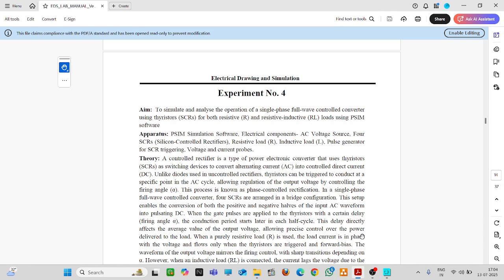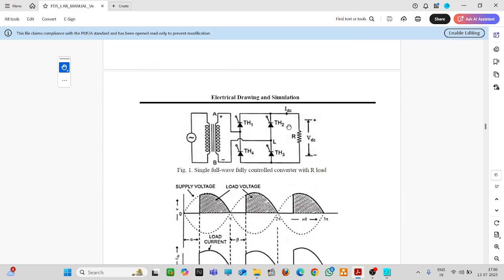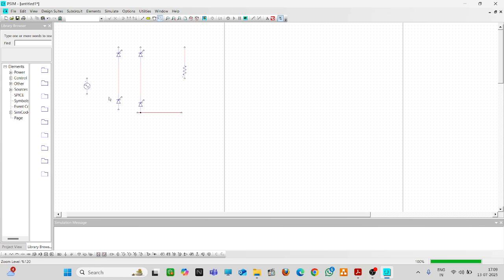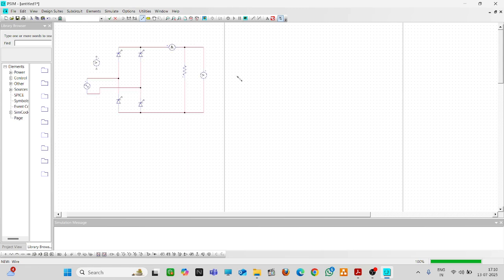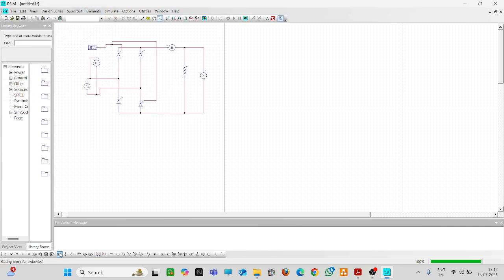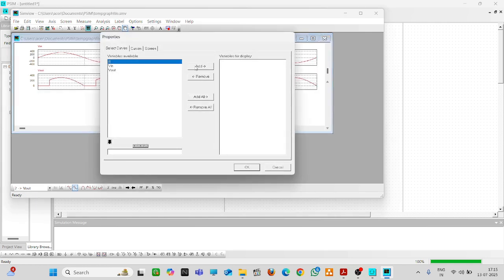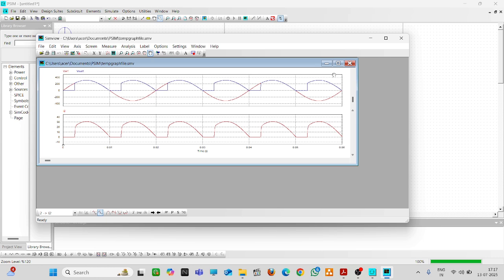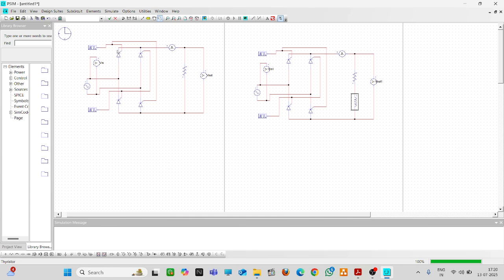Expt No 4 Simulation of Single Phase controlled converters with R and RL load